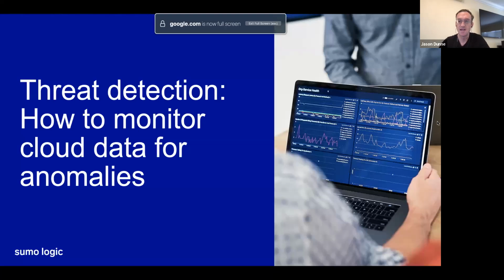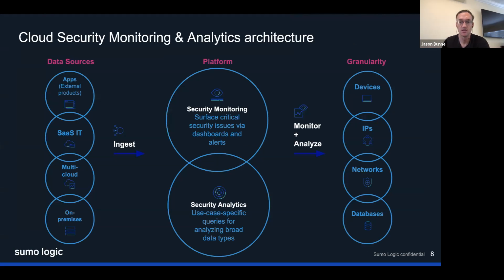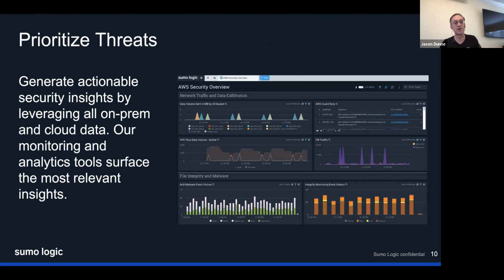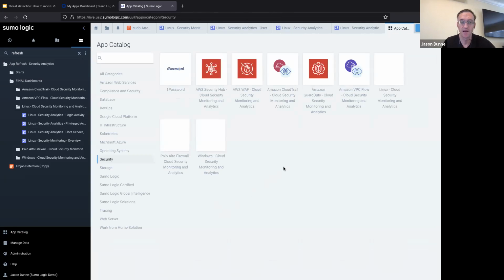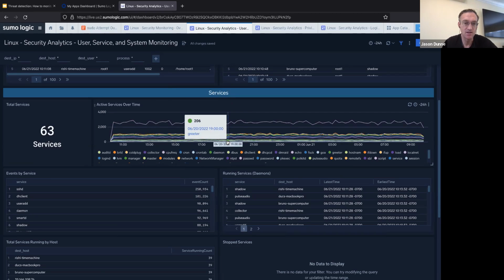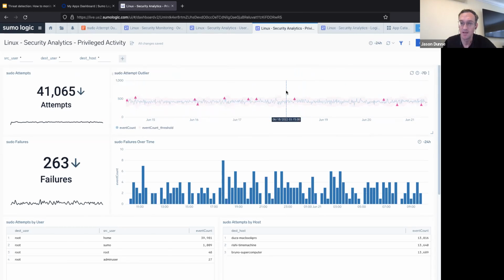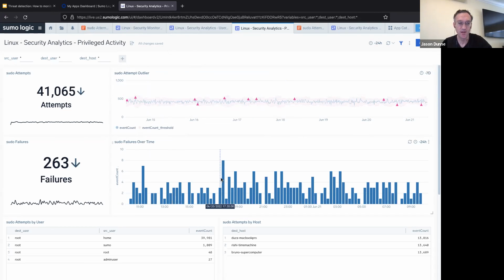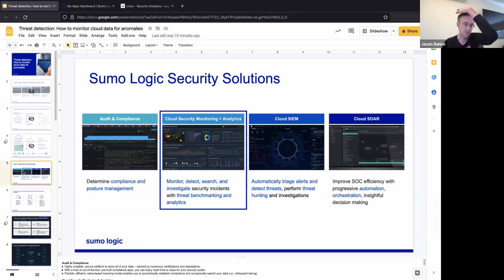June 21st - Threat Detection Live Demo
During these brief 30-minute demos and Q&A, Sumo Logic experts will cover:
-Threat detection: How to monitor cloud data for anomalies
-SOC modernization: Start at the beginning with Cloud SIEM
-SOC automation: How to start a project using Cloud SOAR
-Compliance management: Breeze through audit season